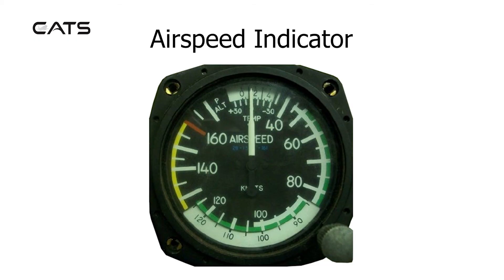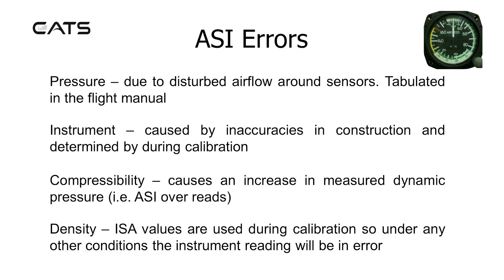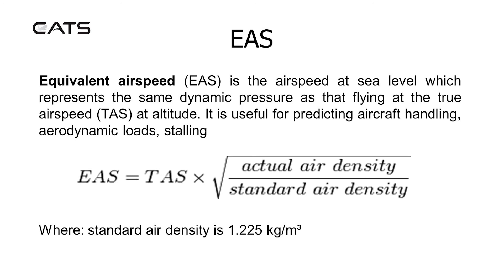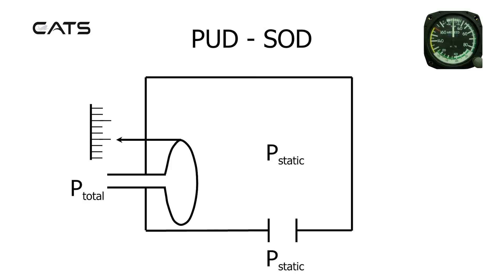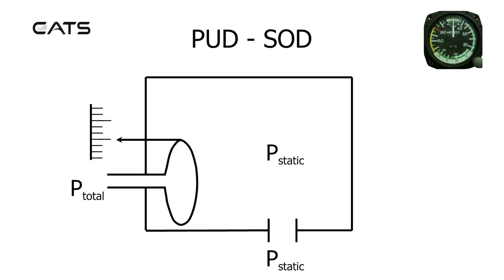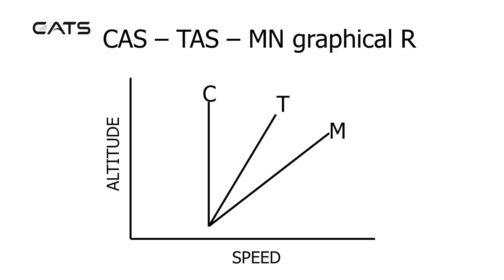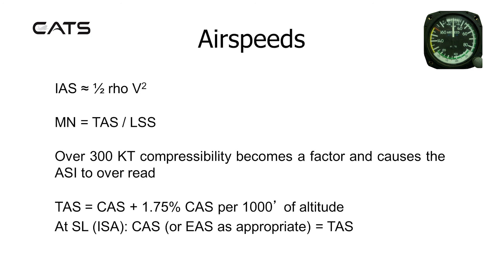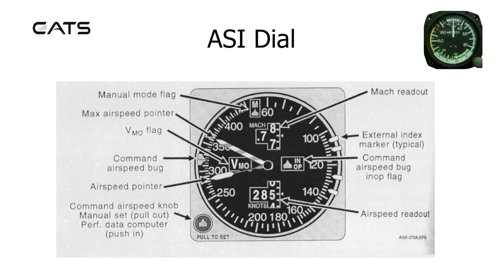CATS ATPL Instrumentation - Airspeed Indicator